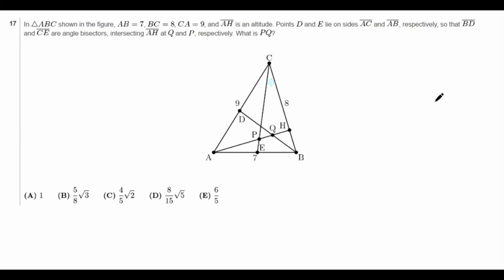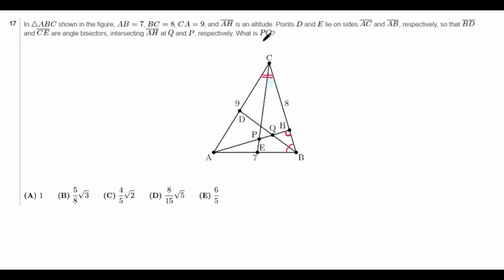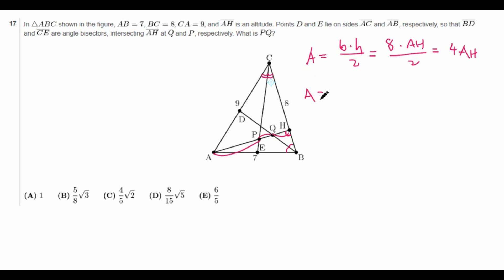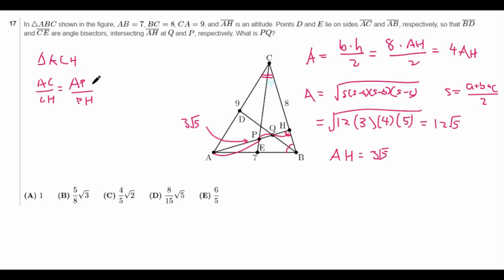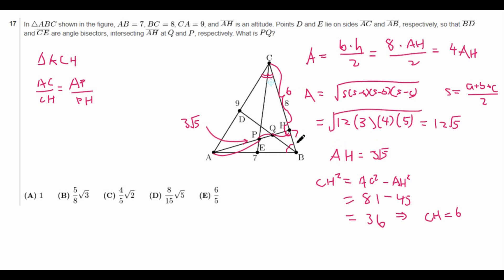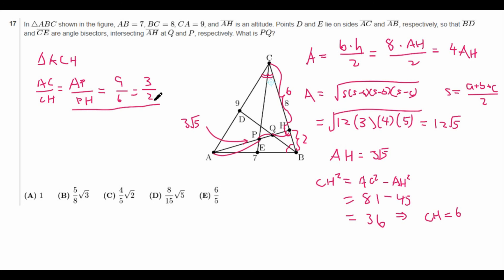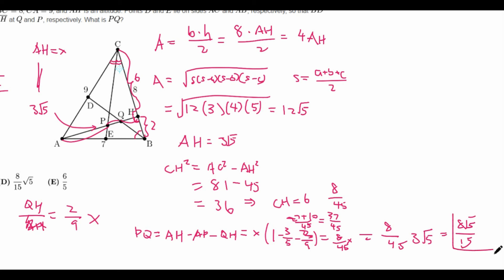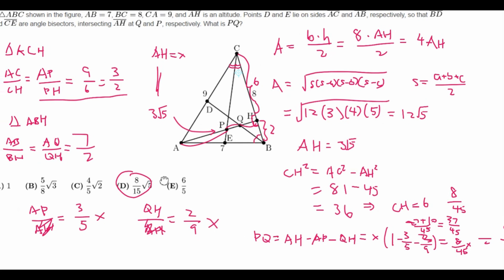Altitude and Angle Bisectors [AMC 12B 2016 #17]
We go back to easier problems than olympiads: back to AMC12!